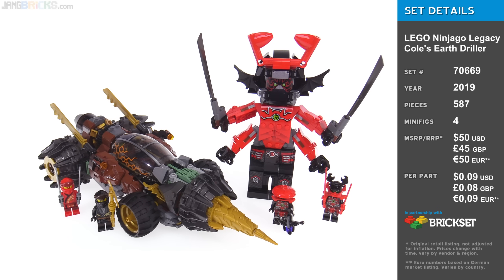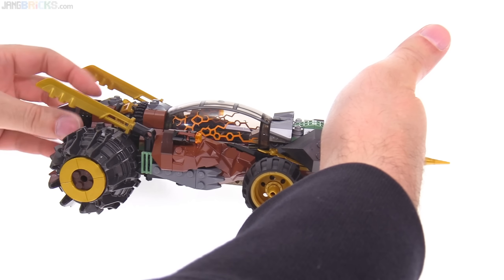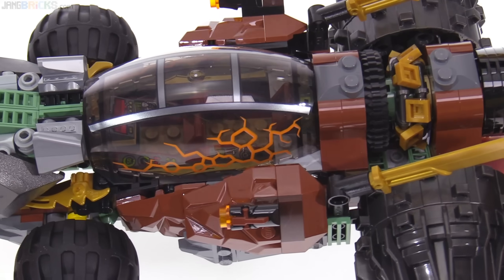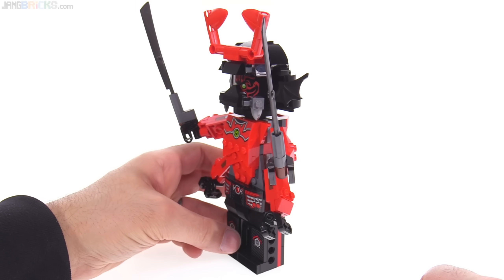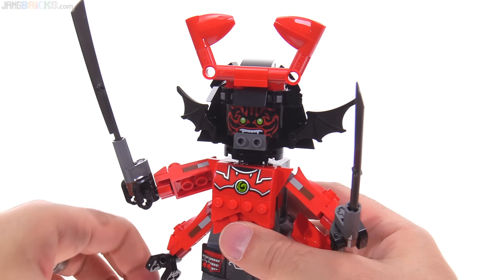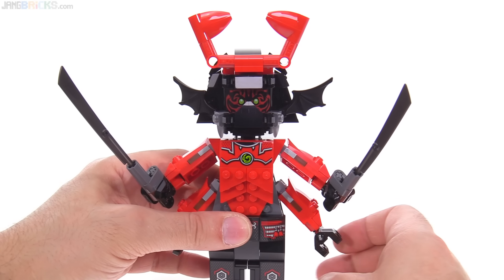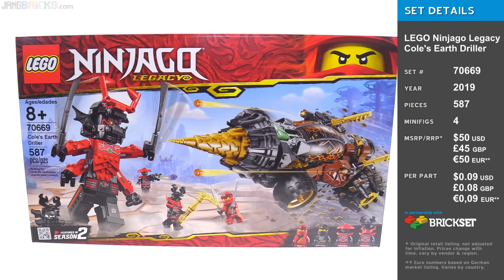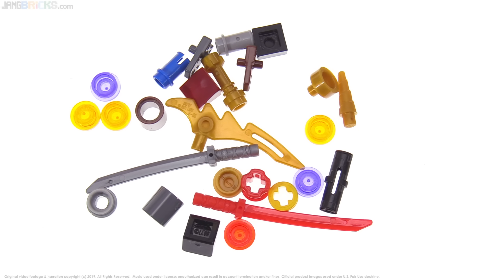LEGO Ninjago Legacy Cole's Earth Driller review! 70669